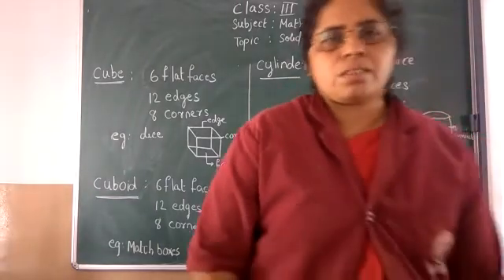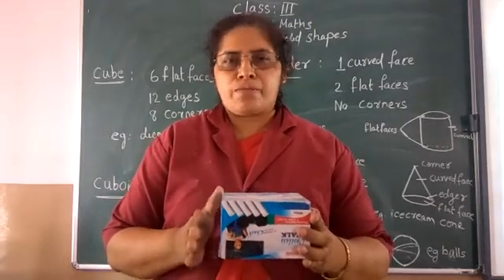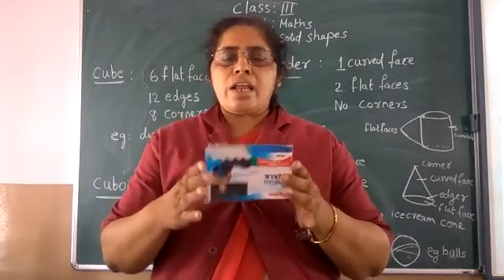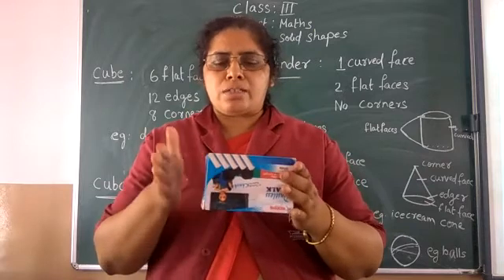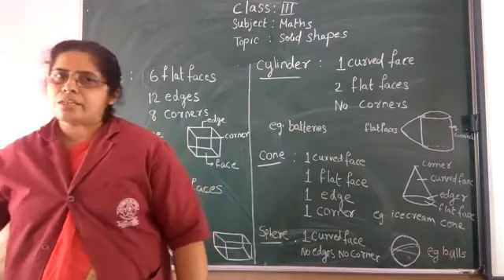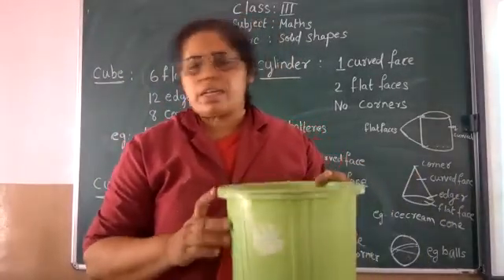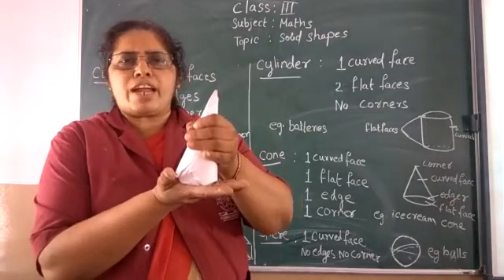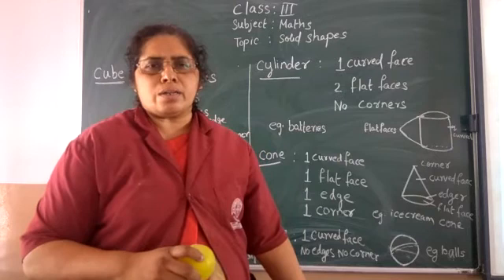Class 3rd (III) Mathematics | Chapter 11 Lines and Shapes | Solid Shapes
Solid Shapes